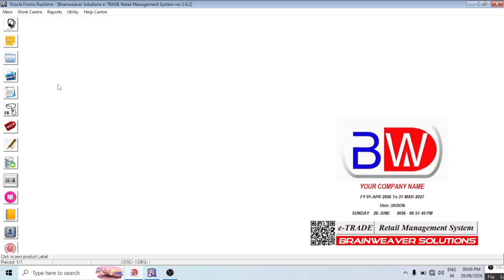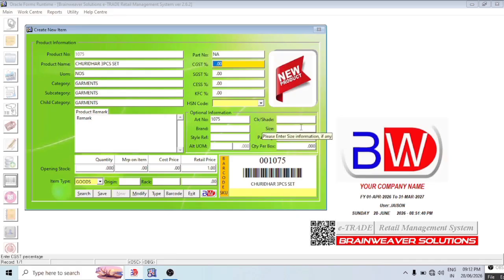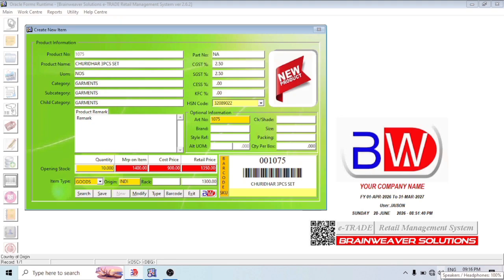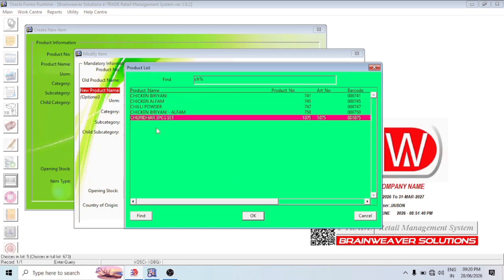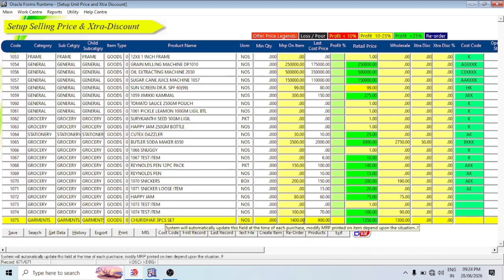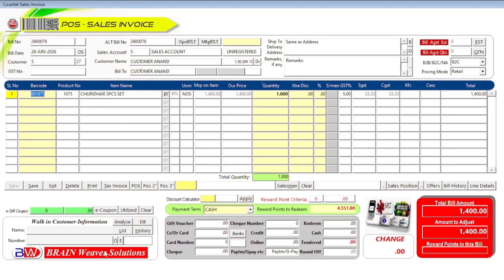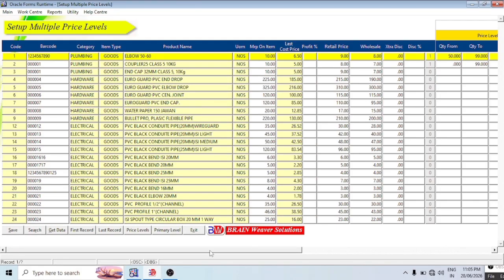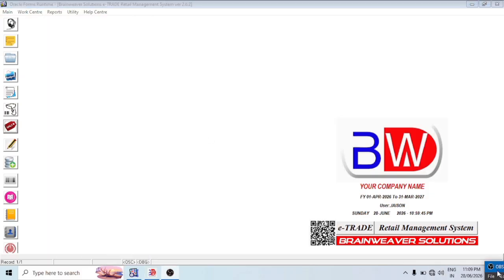Today's Topic - ITEM CREATION & FEATURES [Brainweaver Solutions e-TRADE Retail Management System]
1) What is this Software and where can it be used for?

2) What are the key features?

4) Why this software is differ from other similar software?